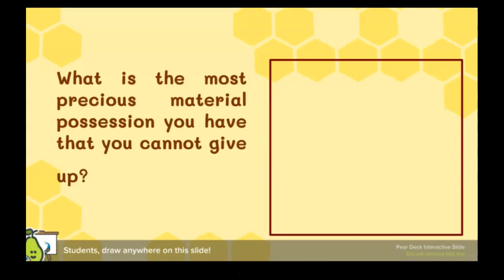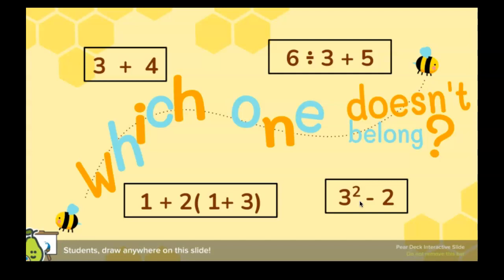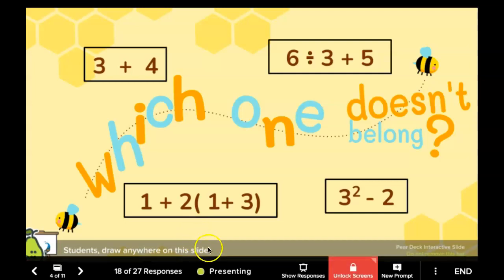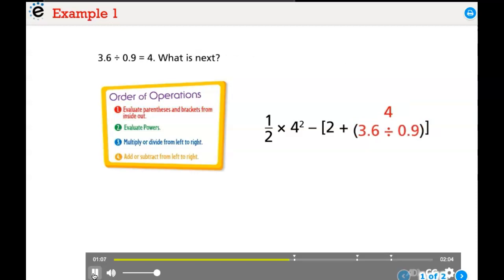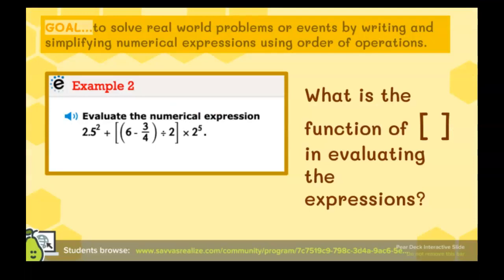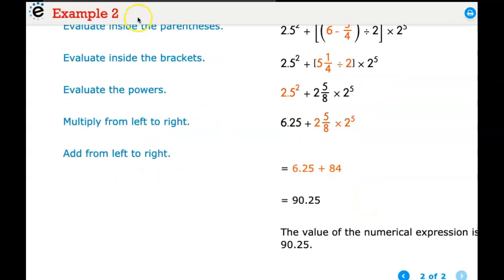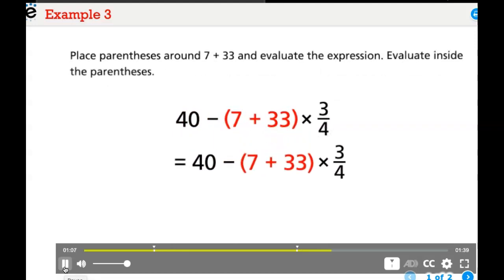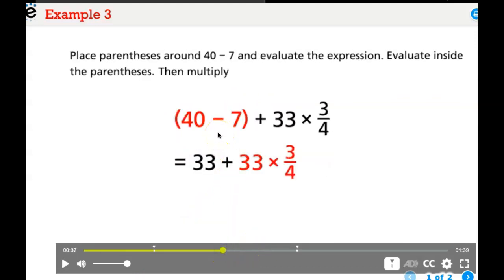"ORDER OF OPERATIONS" with Envision Math